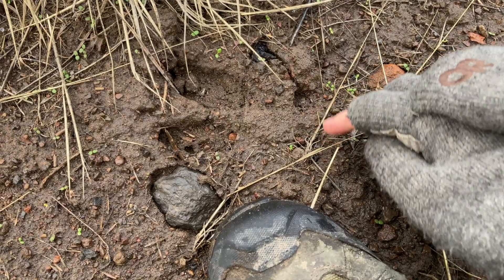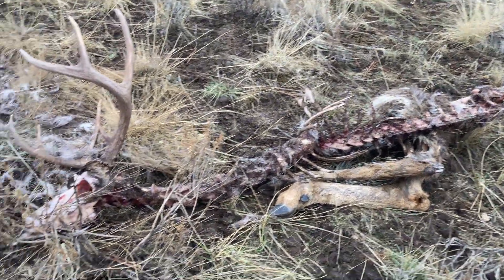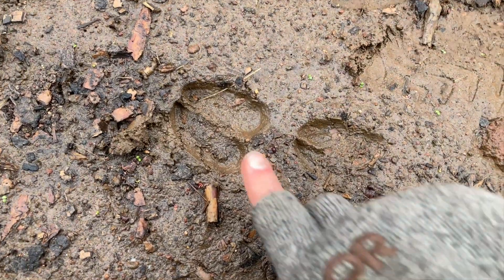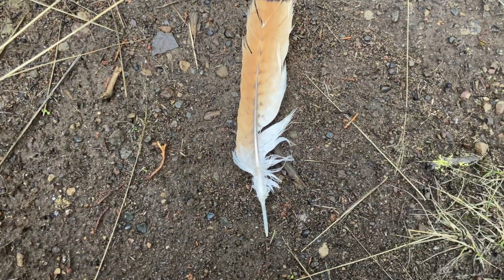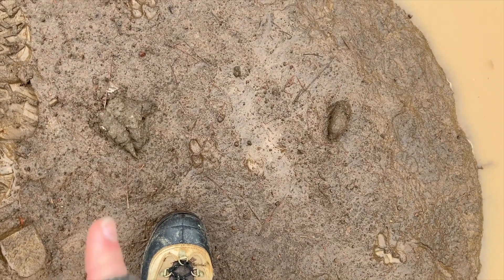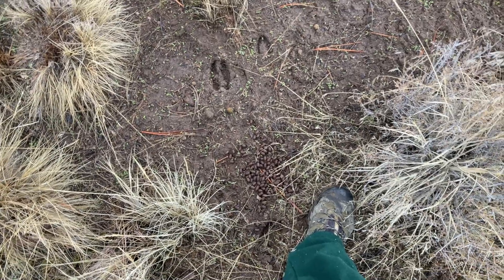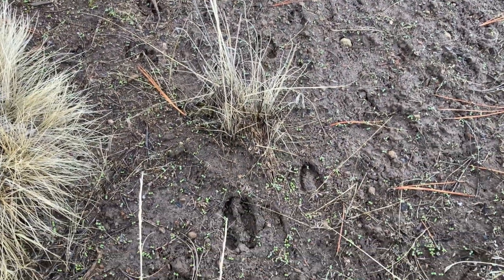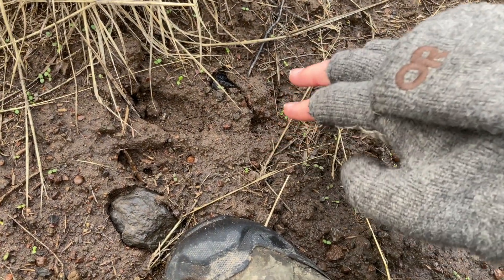Tracks, Scat, and Skulls: Professional Tracker Gives a Tour of the Oregon High Desert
🌲 Join me as I walk through the Oregon High Desert, interpreting and tracks and sign left behind by wild animals 🌲

00:00 Intro
0:51 Coyote Tracks and Scat
2:30 Cougar Kill on Deer
4:38 Deer Tracks
5:42 Elk Tracks
6:06 Red-tailed Hawk Feather
6:55 Wolf Scat
8:07 Rabbit Skull
9:46 Skunk Skull
11:05 Deer Tracks and Scat
11:52 Townsend's Solitaire Feathers
13:06 Deer Tracks
14:06 Outro